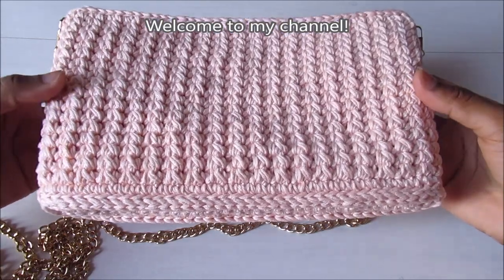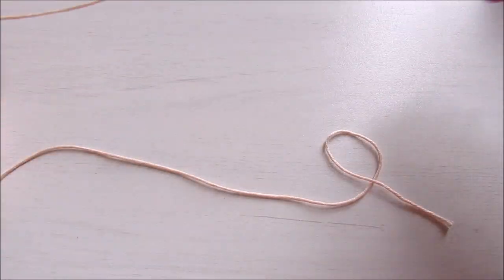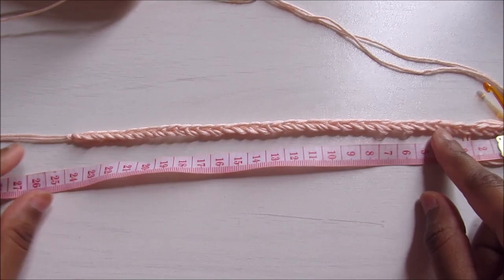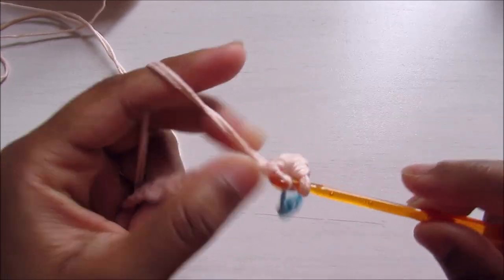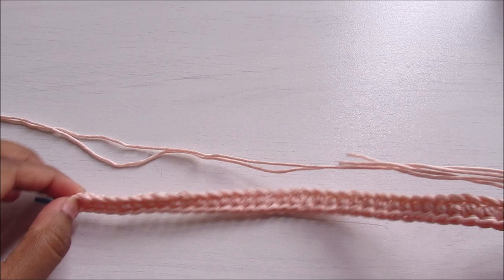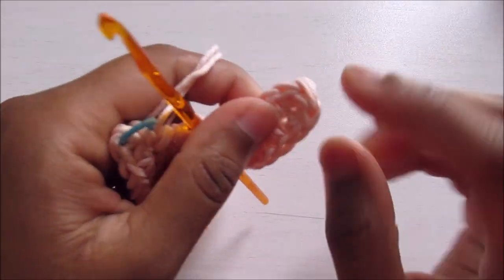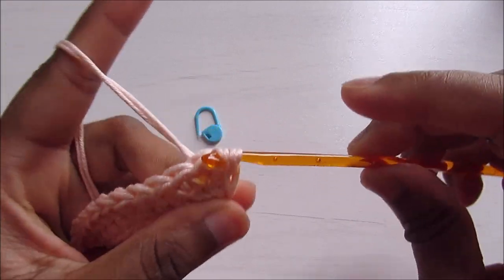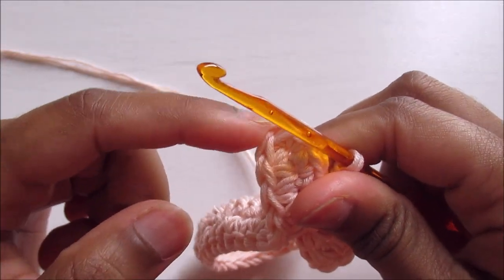Crochet Clutch Bag | with lining and zipper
Hope you enjoy the tutorial and like the pattern!
You can find the written pattern on my facebook page linked below.